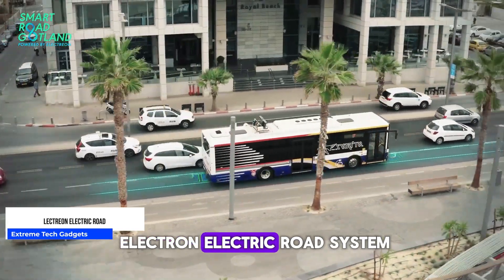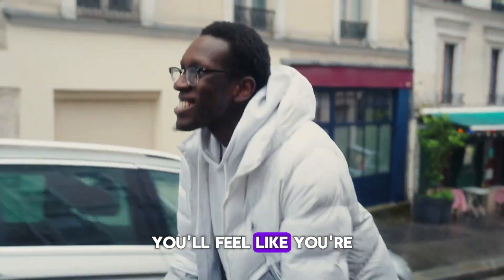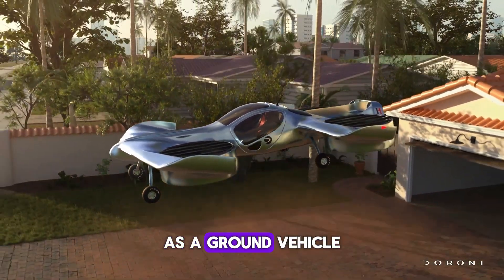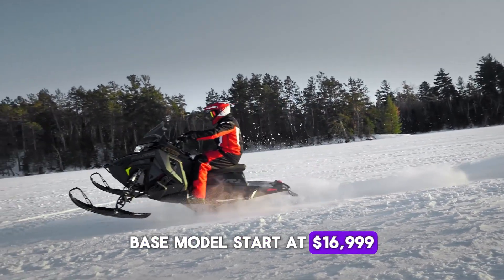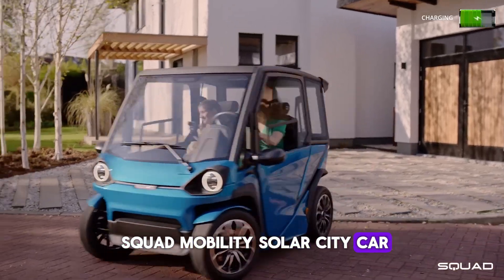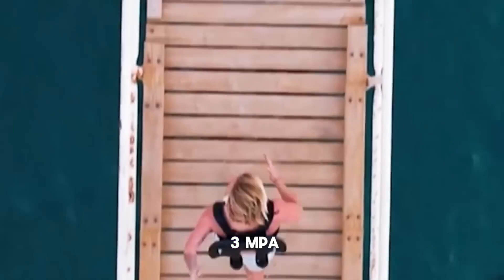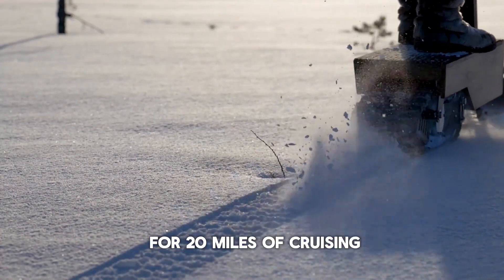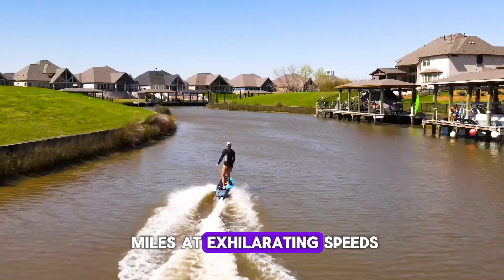Futuristic Personal Transportation Gadgets that will blow your mind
Dive into the future of mobility with our latest video, "Futuristic Travel Tech: Top Personal Transportation Gadgets of 2024." This comprehensive guide showcases groundbreaking personal transportation devices designed to transform how you move. From the revolutionary Lectreon Electric Road System that powers your journey, to the thrill of slicing through snow with the SKWHEEL ONE Electric Ski, and the awe-inspiring freedom offered by the DORONI Personal Flying Car (eVTOL), each gadget promises a glimpse into the future of travel. Let's embark on this journey of innovation together, making our lives easier and our travels more thrilling, one gadget at a time!

00:08 lectreon Electric Road System
00:50 SKWHEEL ONE Electric Ski
01:36 DORONI Personal Flying Car (eVTOL)
02:29 Polaris INDY VR1  Snowmobiles
03:10 Arma Portable  scooter
03:58 Squad Mobility SOLAR CITY CAR
04:50 KikFin Underwater Jetpack
05:39 eLyly - Electric Snow Scooter
06:30 Cyrusher Thunders Electric Surfboard

Your support helps us bring more content like this to you. Let's make our homes smarter and our lives easier, one gadget at a time!